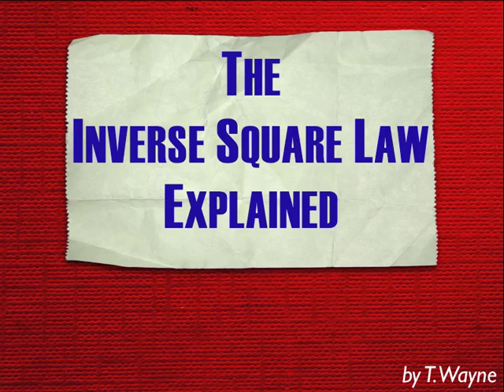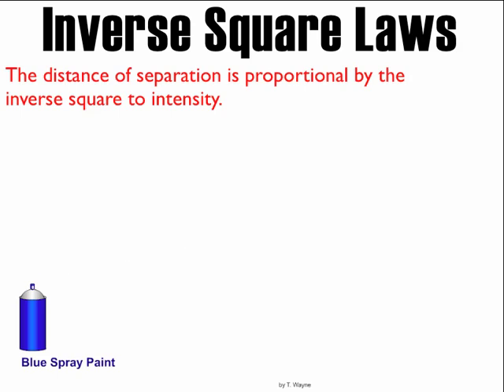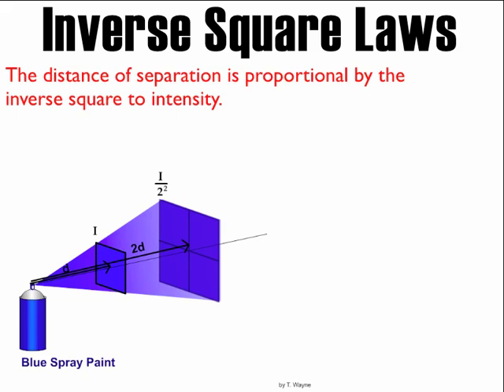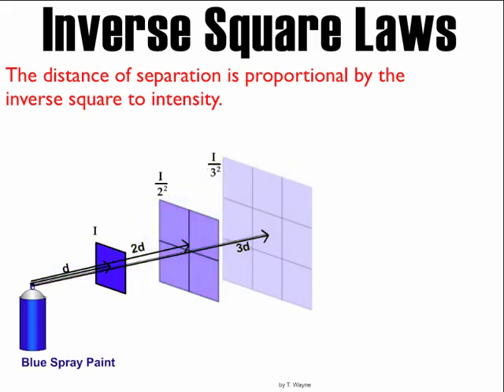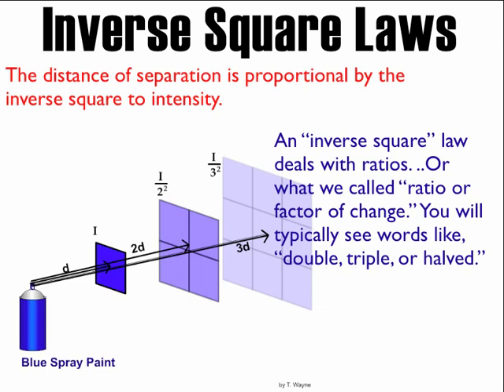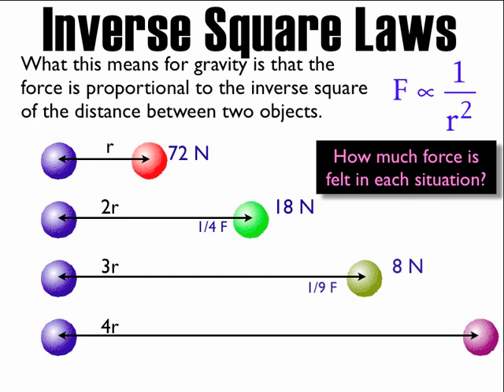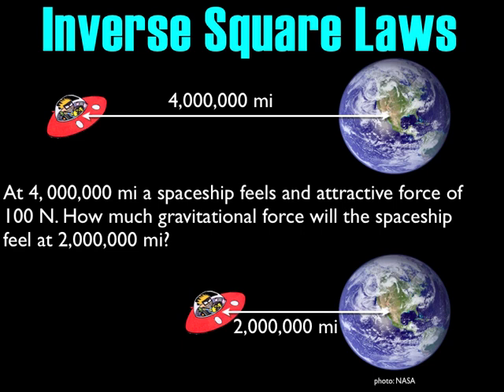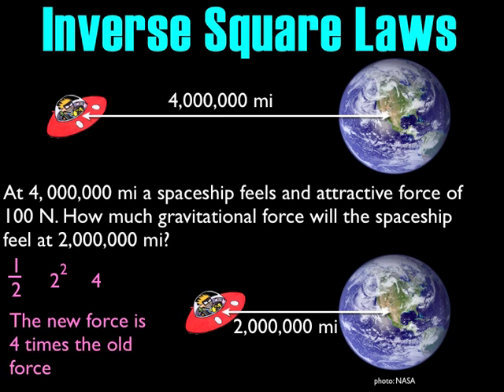Inverse Square Law Explained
This video briefly explains the how the "Inverse Square Law" works and how it is a set of instructions. It includes 2 example problems.